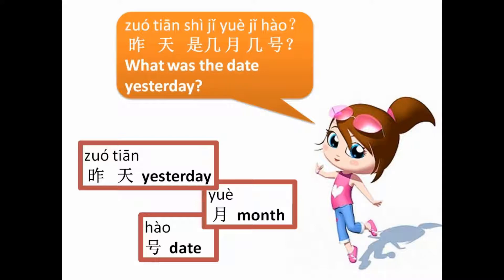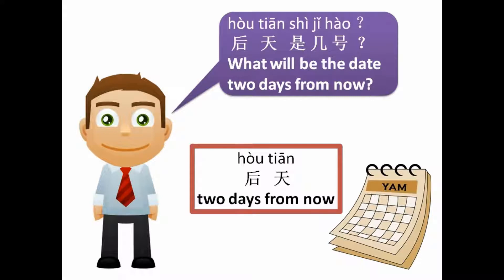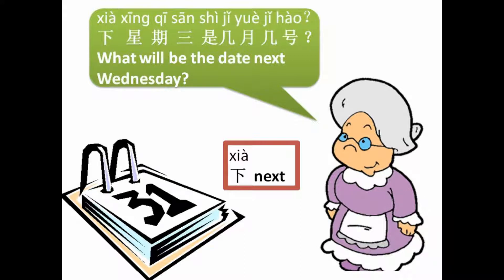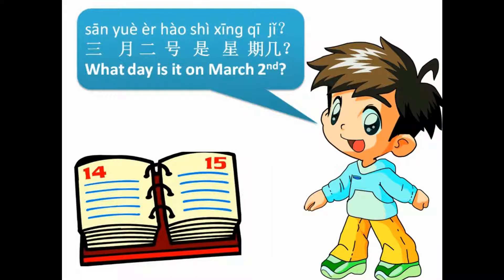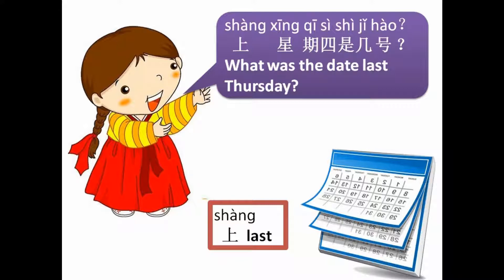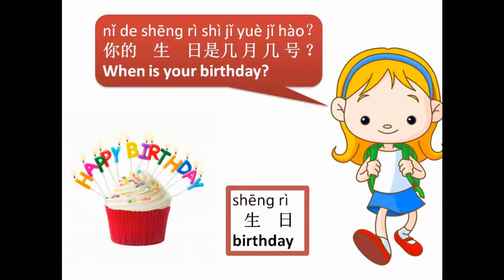Mandarin Chinese Online Free Lesson 13 Ask About Date & Week (Rose Chinese)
Follow Rose and speak Chinese!! Do you know how to ask about Date & Week in Chinese? Check this video out and learn Chinese wherever you find comfortable! Easy and fun!